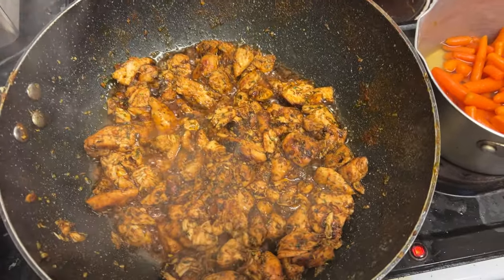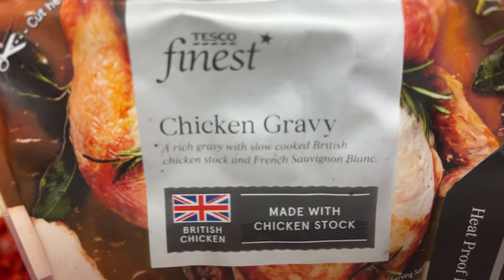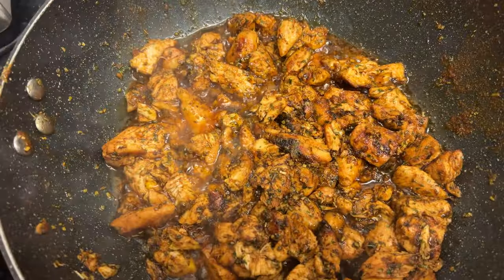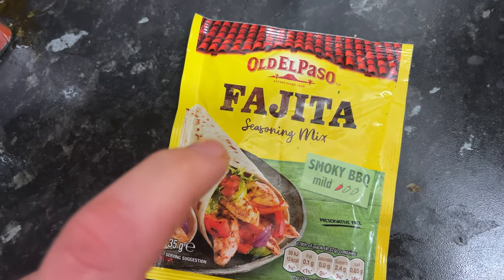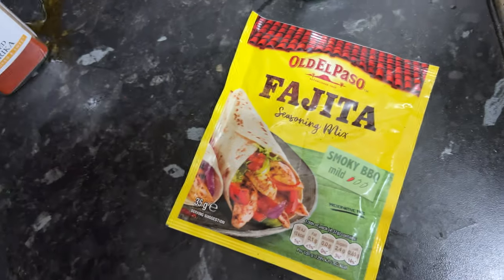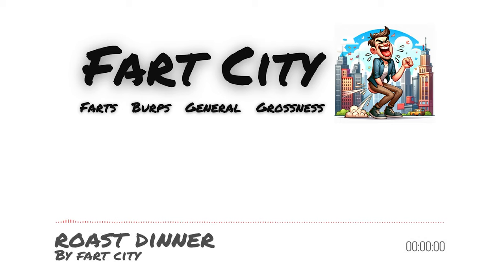Fart Catastrophe After Sunday Roast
So instead of roasting, I fry the chicken with onions, sweet peppers and tomatoes with Old Elpaso Fajita seasoning, Smoked Paprika, Sage and Parsley.
Jesus Christ I wasn't expecting such a fart extravagansa, with boquets so rich you could taste them in the air.
Experience my aftermath with pleasure.

💬 A Statement of Assurance: 💬
All the Farts I publish on this channel 📺 are genuine 💯 and are produced by myself only, as in they come from my  🍑, absolutely no fakery here 🚫🎭.

If you enjoy this video, please leave a 'Like' 👍 and consider sharing it 🔄 with friends and family. Your engagement helps me grow 🌱 and continue to bring you more content.
Let's create a fun and engaging community together!